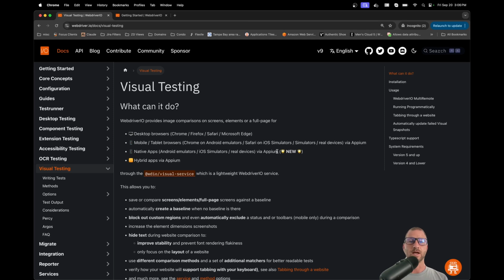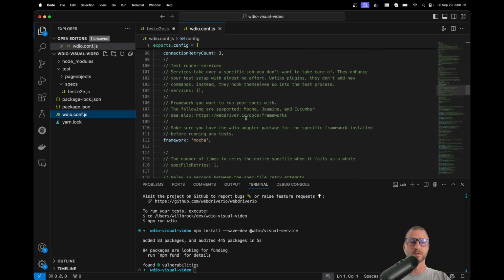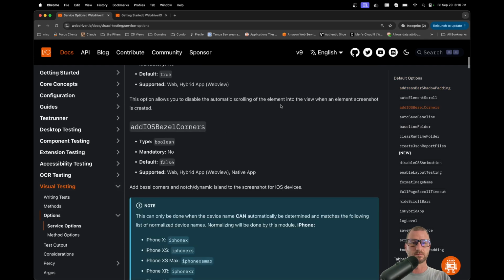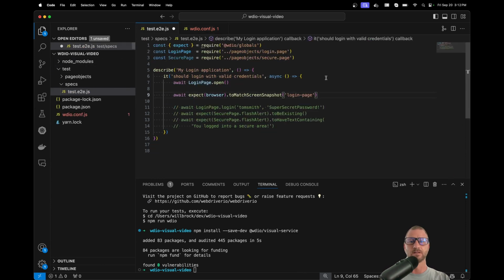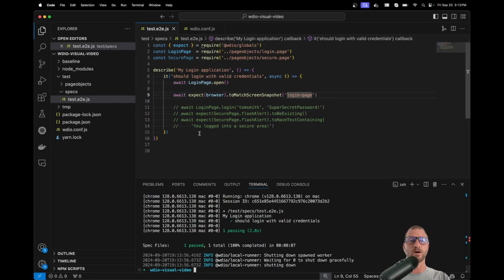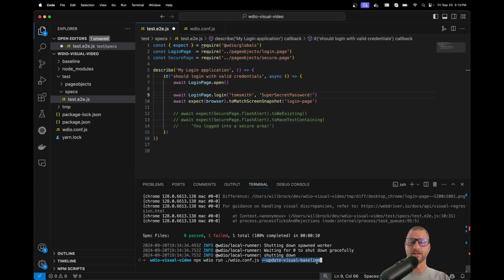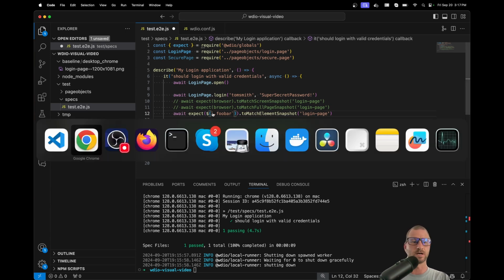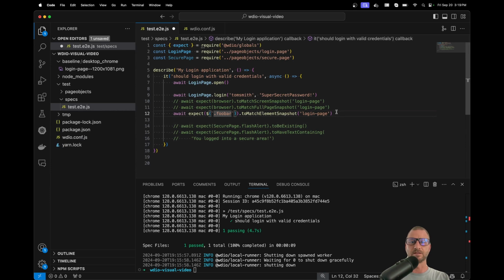WebdriverIO Visual Testing Tutorial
In this video I discus Visual Testing using WebdriverIO. Visual Testing is super simple using WebdriverIO and I walk you through getting setup, running your first visual e2e test, updating the baseline image for your test when screens need updating and going over different settings, methods and options.

After you've watched this video you'll be up in running in a matter of minutes to integrate visual testing in your app. Visual testing is great to incorporate into your existing end-to-end framework to help you test other areas of your application where regular e2e testing might be hard or not make sense to do. You can easily do cross browser testing along with testing responsive design to ensure no design layouts have been broken.